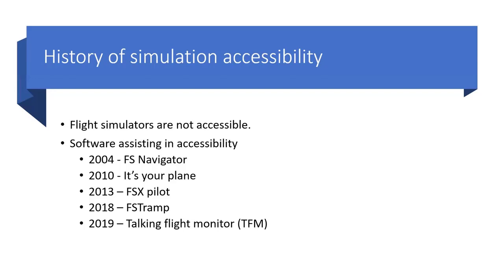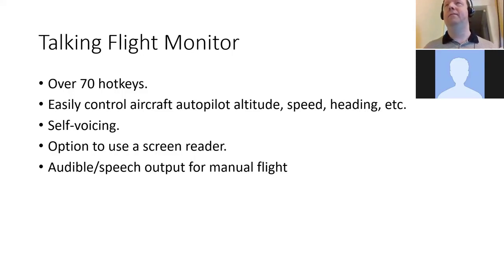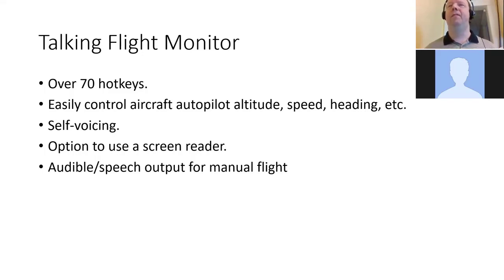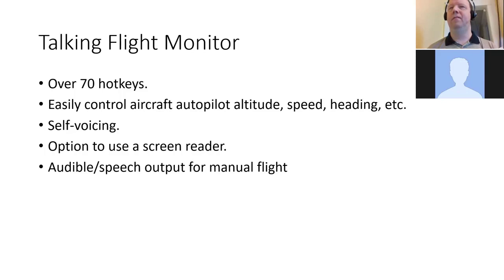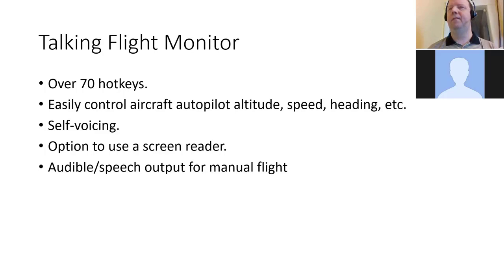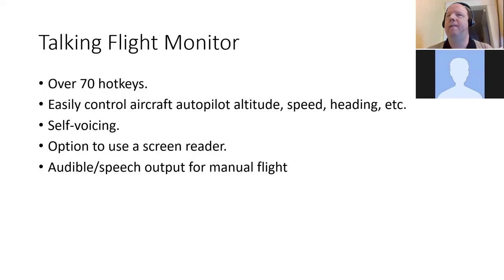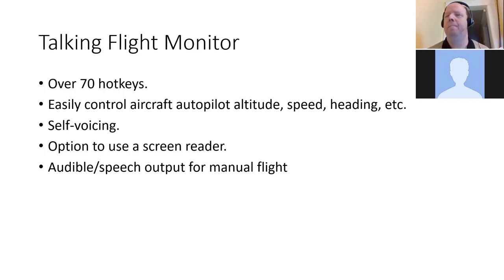Communicating complex information through audio for Blind Flight Simulator players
Andy Borka, independent & Jason Fayre, CNIB

We are the developers of Talking Flight Monitor, an accessibility add-on for mainstream flight simulators that makes this complex hobby accessible to totally blind players. In developing this one of a kind solution, we needed to figure out how to convert very visual and complex aircraft systems into Audio. We will discuss the decisions we made, and our philosophy for building this software.